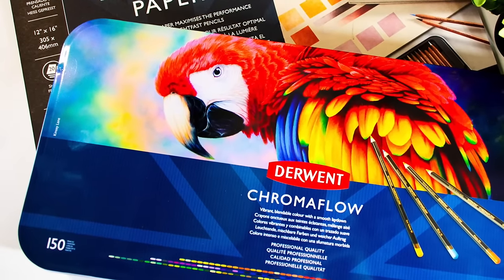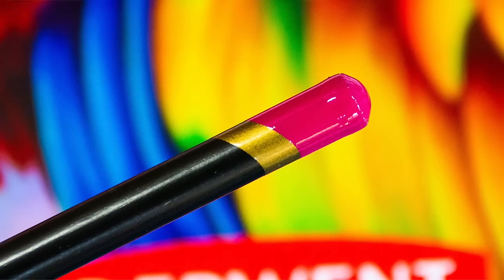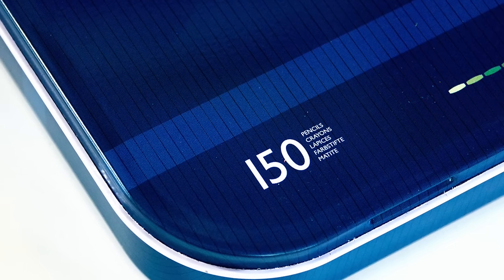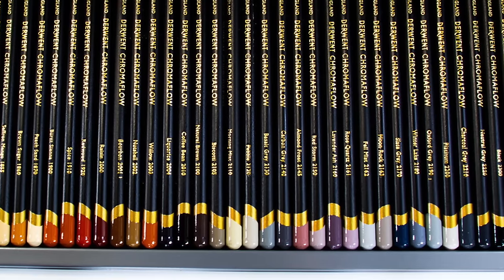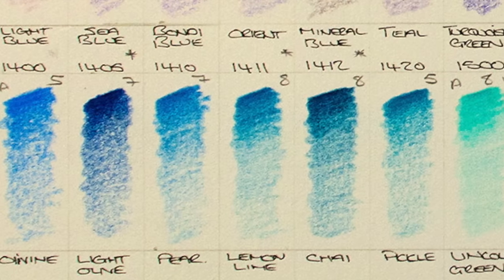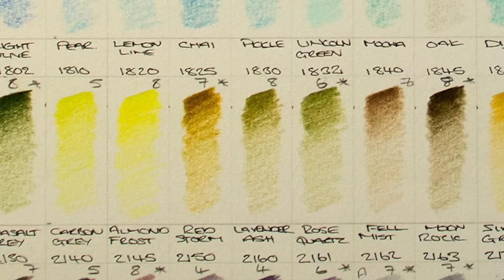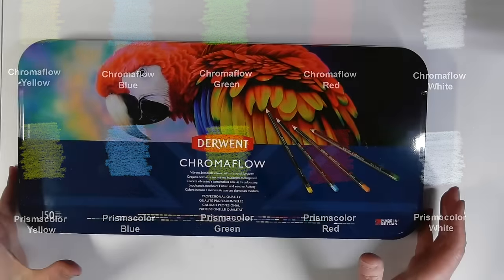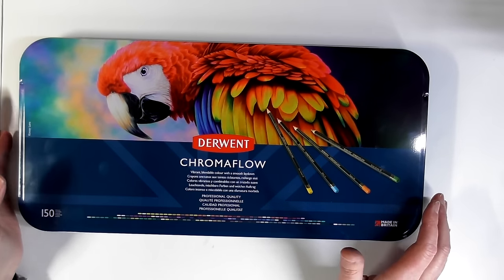Derwent Chromaflow 150 Set Of Coloured Pencils, New 150 Derwent Chromaflow Set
Derwent Lightfast Paper
Derwent Lightfast Paper
Derwent Lightfast Paper

Strathmore 300 Series Bristol Velum Paper

AMAZON STORE

I would like to thank you all from the bottom of my heart, your love and support throughout the entirety of my art journey has been suitably overwhelming. I often wonder what I have done to deserve such warmth, love and support.

If you are new to the channel I would like to warmly welcome you, as I was once warmly welcomed and embraced into the arms of the art community. I would also like to assure you that the community which has evolved around The Art Gear Guide, is a community like no other. Should you wish to seek advice from members within the community, with a huge amount of biases I can assure you that you will receive help and advice like no other community on YouTube.

The wonderful artists that have so amazingly supported The Art Gear Guide over the years, consists of the most gracious, knowledgeable, compassionate and generous individuals I have ever had the pleasure of knowing. None of this by the way has anything to do with me, all I have done is to publish reviews, the rest is as a result of the most wonderful people.

Thank you all so much from the bottom of my heart, you will never truly know the depths of my gratitude as there are no words in the English language powerful enough to portray such emotions.